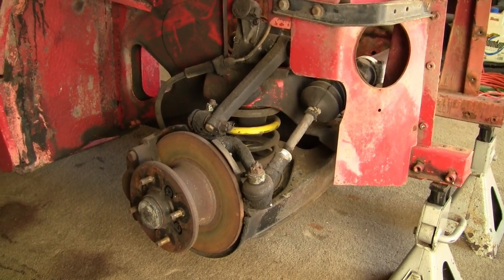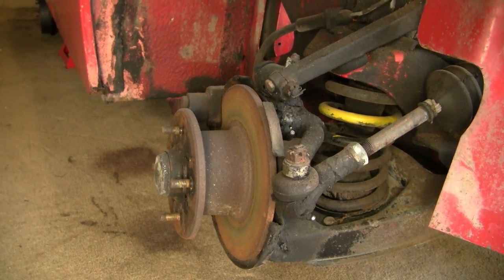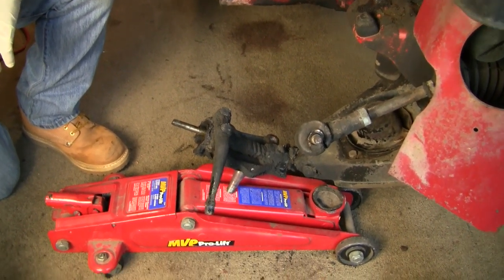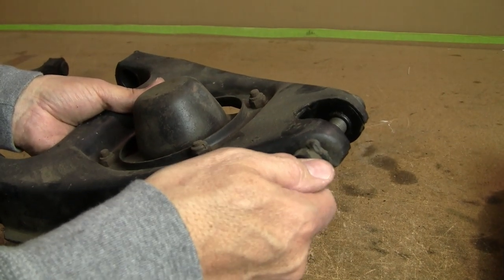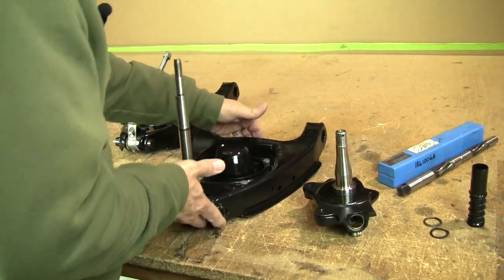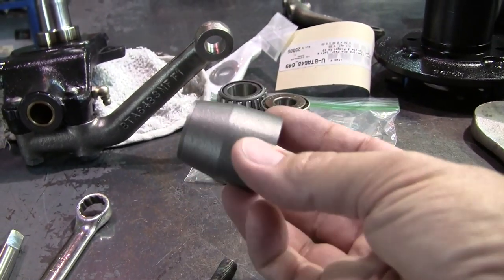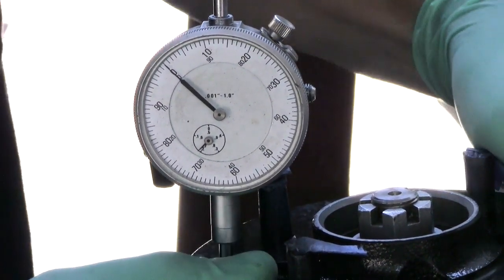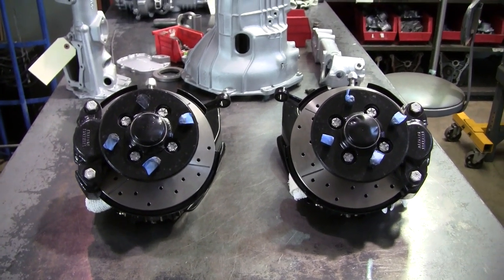Stub Axle Rebuild With Tapered Roller Bearings, Sprite & Midget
In this video, Brendan from Spridget Mania rebuilds the front stub axles and brakes on Sprites & Midgets using Timken tapered roller bearings and shimming them using the MGB method and specs.

Here are some links to some of the products featured in this video: